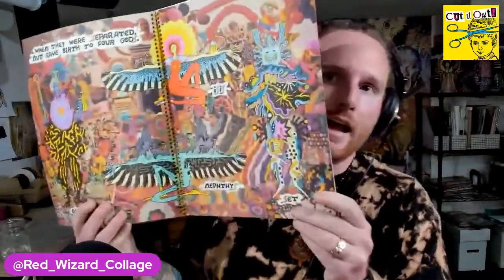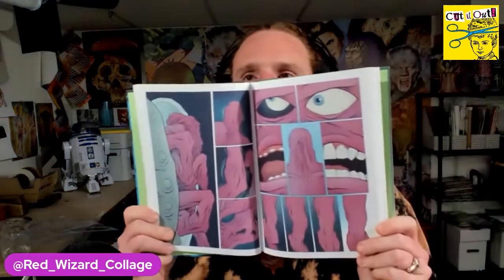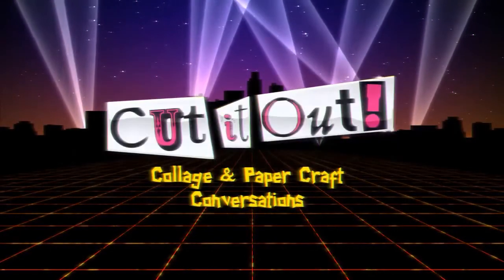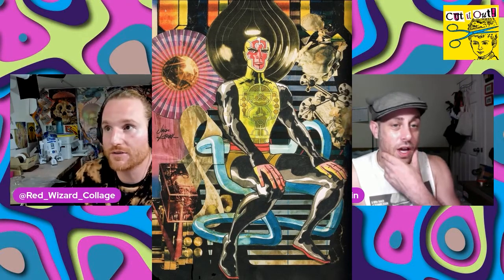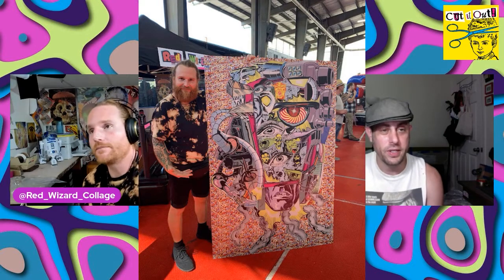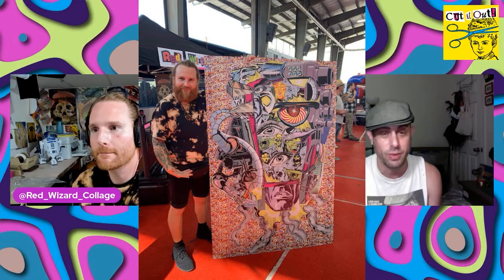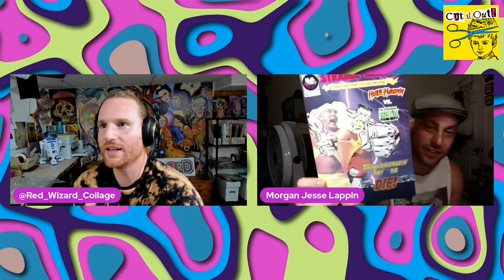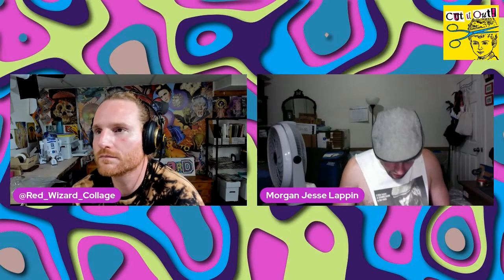Cut it Out!, Ep 012 Morgan Jesse Lappin & Comic Book Collage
Morgan Jesse Lappin is a visual artist, entertainer, musician, image-maker, and the creator of the Brooklyn Collage Collective. In this episode we talk about collage and copyright law, making a collage with comics, and some goofy vintage comics.

Thumbnail art: Megaton man by Don Simpson

About the Channel:
I am an artist and an educator, I primarily work on projects using collage but I also do projects that involve graphic design, painting, and drawing. On this channel, I have collage videos, DIY lessons, satisfying content, time-lapse builds, and natural wine reviews.

MY COLLAGE GEAR!

OLFA Cutting Mat- 24”x36”:

‘GOLD’ Scissors by Nakabayashi:

OLFA Art Knife (Xacto Style)

Scotch Permanent Glue Stick

Bristol Paper